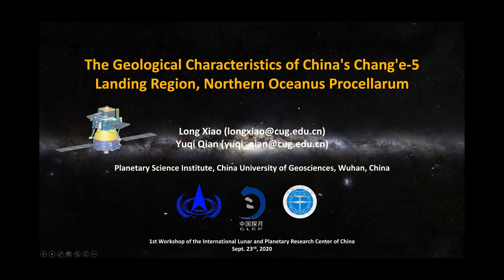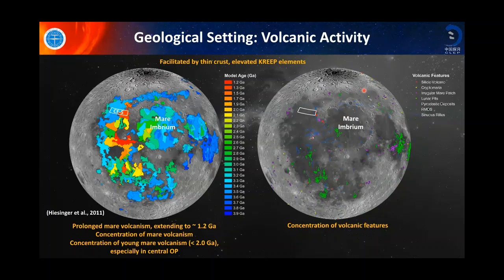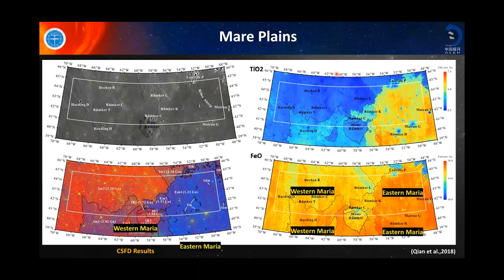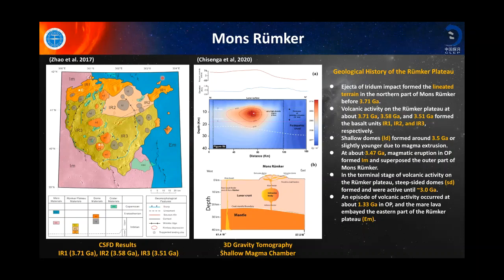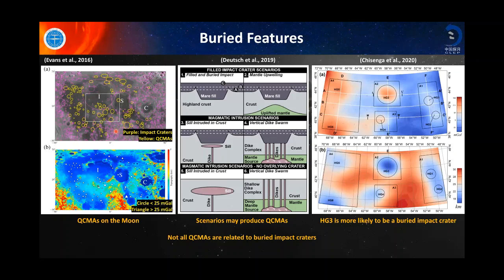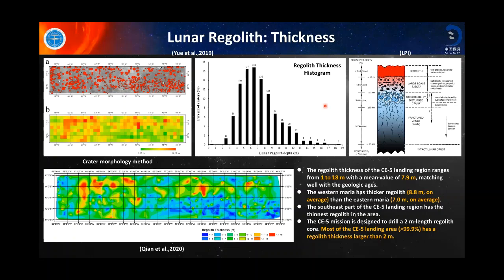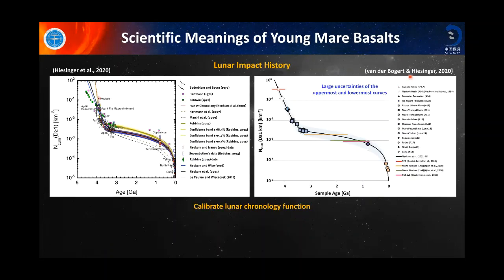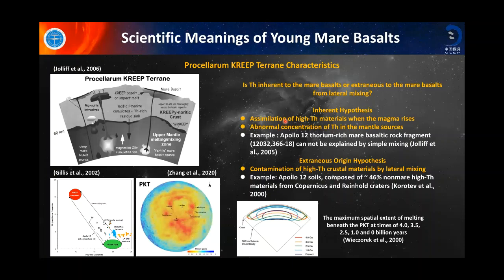The Geological Setting of the Chang'e-5 Landing Site in Northern Oceanus Procellarum (Sept 23, 2020)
This talk was originally given in “1st Workshop of the International Lunar and Planetary Research Center of China” on Sept 23rd, 2020. This talk introduced the geological characteristics and scientific meanings of China’s Chang’e-5 mission landing site.